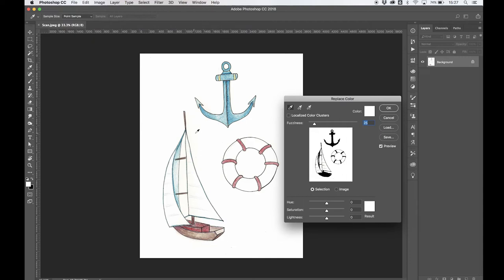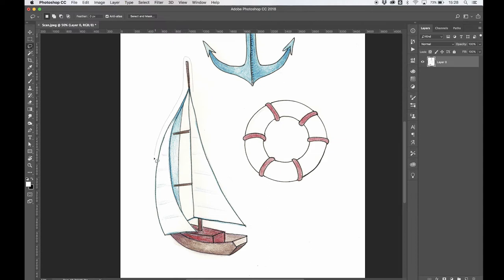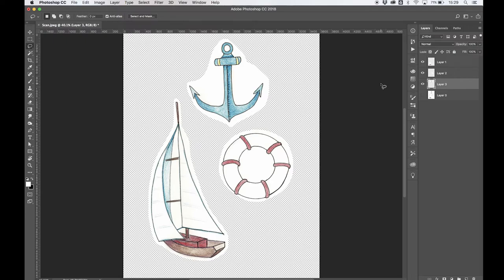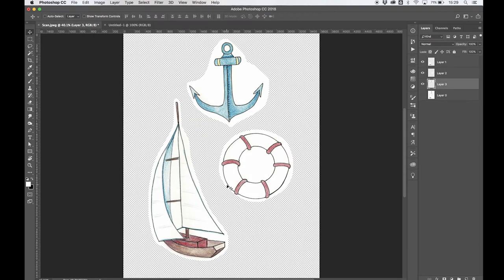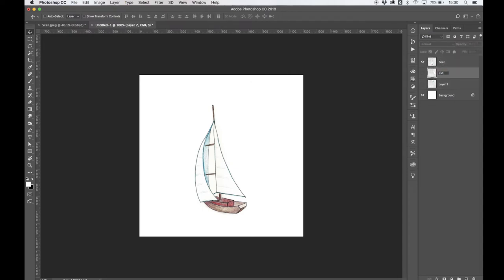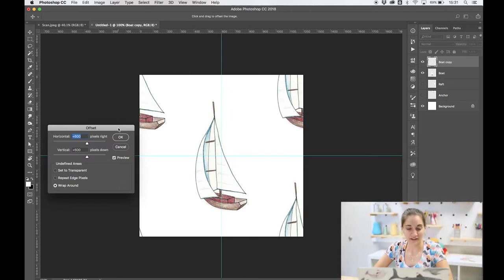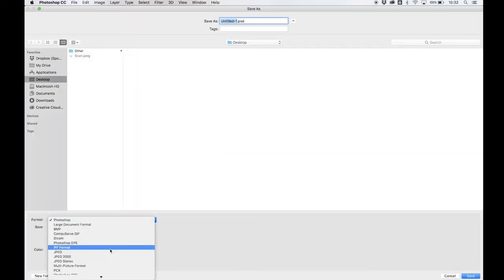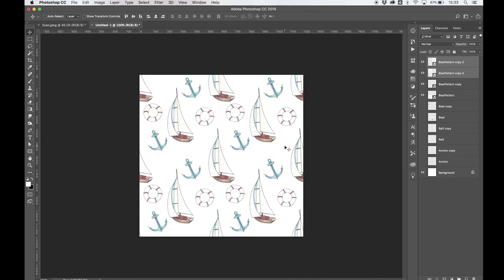How To: Seamless Repeat Patterns with Photoshop | Spoonflower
Interesting in learning how to turn your shapes and drawings into seamless repeat patterns that you can sell on Spoonflower? Then this tutorial is for you. Alexis takes you through isolating shapes, adding them to a new canvas, and using the offset tool to create a repeating pattern.

Music featured: “Songs From the Vault” - "Slow Moving Landslides"
Recorded at WISTIA HQ in Cambridge, MA
Written, arranged and performed by Dan Mills
Engineered, mixed, and mastered by Dan Mills
Album art by Michelle Fine